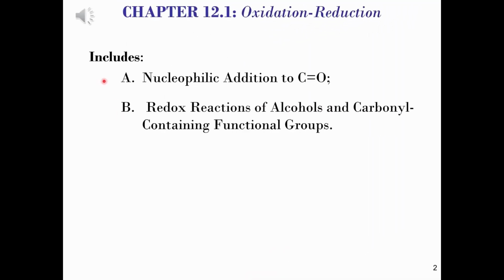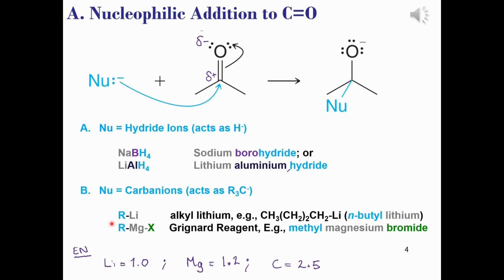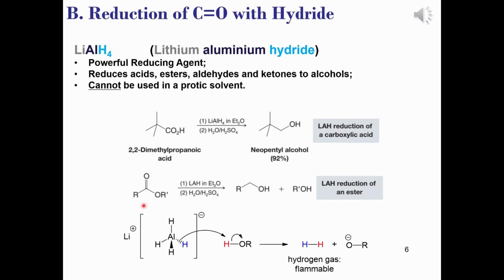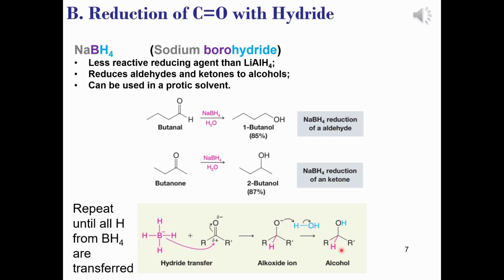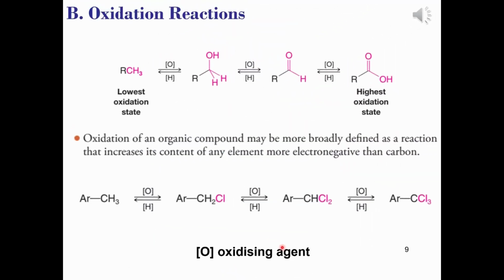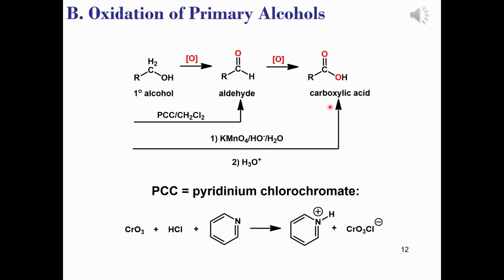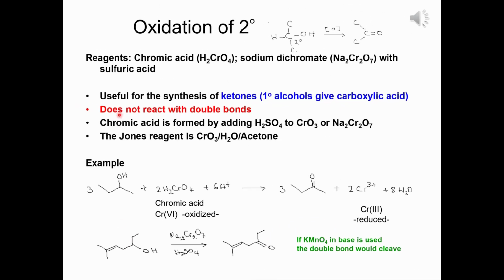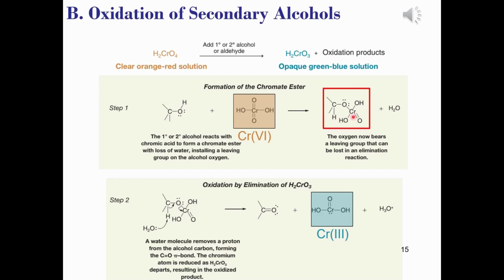Chapter 12.1: Oxidation-Reduction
Includes:
A.Nucleophilic Addition to C=O;
B. Redox Reactions of Alcohols and Carbonyl-Containing Functional Groups

Slide details are below

Table of Contents:

00:00 - Introduction
00:24 - Outline
00:53 - A: Nuc Addn to C=O - Slide 4
03:33 - B: Redxn - Slide 5
05:55 - B: Redxn - Slide 6 (LiAlH4)
07:17 - B: Redxn - Slide 7 (NaBH4)
08:24 - B: Redxn - Slide 8 (NaBH4 vs LiALH4)
10:35 - B: Oxidatn - Slide 9
11:12 - B: Oxidatn of Alcohols - Slide 10
11:39 - B: Oxidatn of Alcohols - Slide 11 (Mech)
13:16 - B: Oxidatn of Alcohols - Slide 12 (PCC)
14:47 - B: Oxidatn of Alcohols - Slide 13 (PCC)
16:02 - B: Oxidatn of Alcohols - Slide 14 (CrO3)
18:00 - B: Oxidatn of Alcohols - Slide 15 (CrO3)